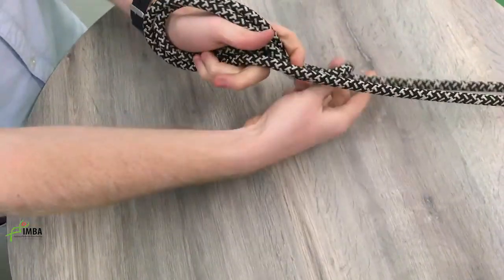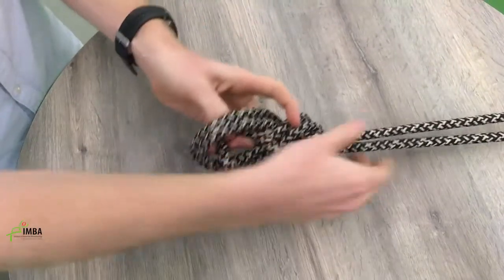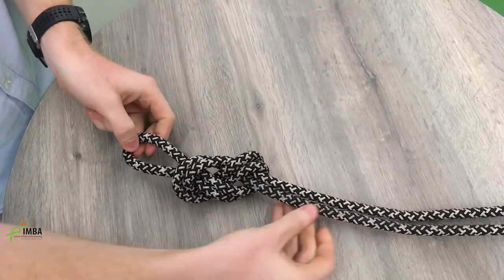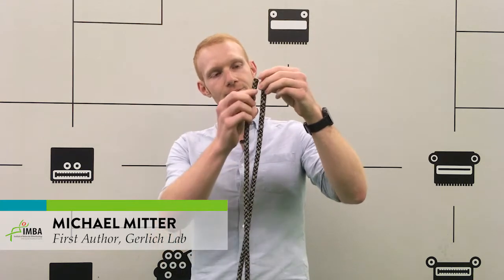Unraveling the genome in 3D-space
Proper folding of extremely long chromosomal DNA molecules is crucial for the correct functioning of the cell. Scientists from the Gerlich lab at IMBA – Institute of Molecular Biotechnology of the Austrian Academy of Sciences – developed a groundbreaking method to map contact points between replicated DNA molecules, thereby elucidating how the genome is folded inside the nucleus of human cells. More on the Gerlich lab
Illustration in the video: (c)KaminskiGrafik.ch